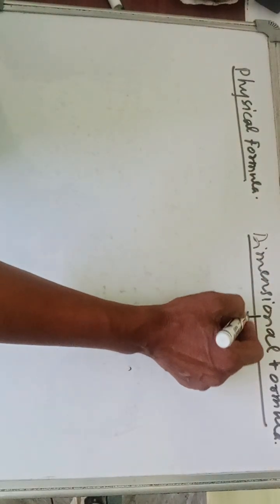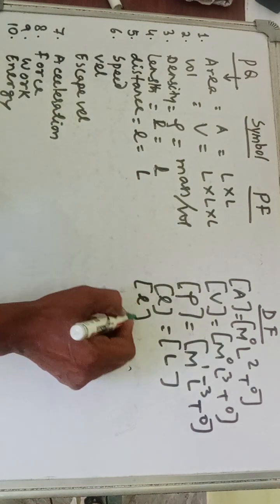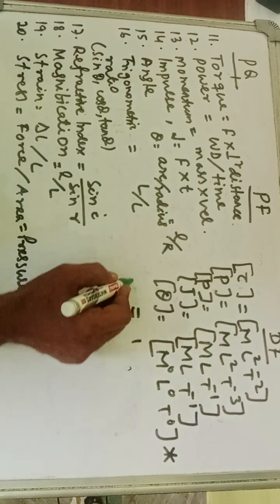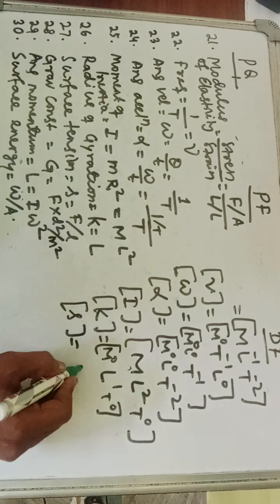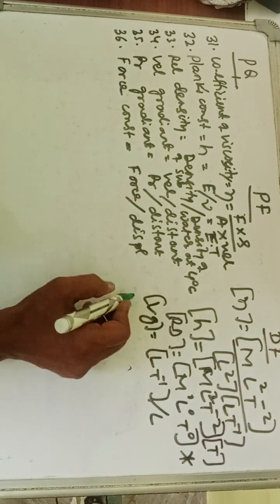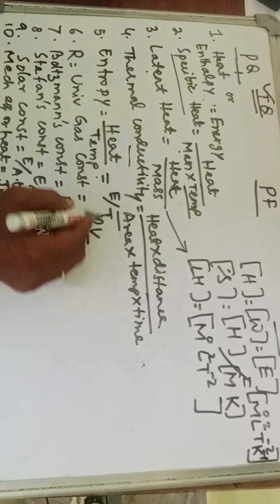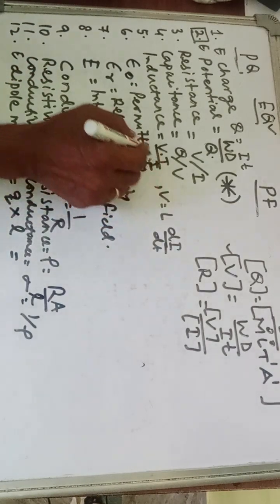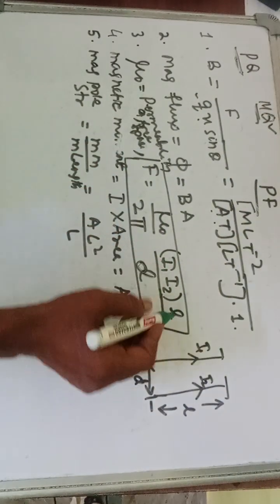Dimension of Mech, Thermal & Electrical Quantities / NEET / JEE / CBSE / ICSE /CHSE / STD XI PHYSICS